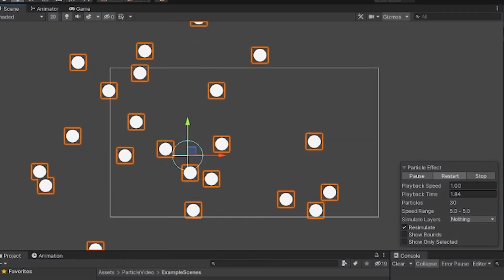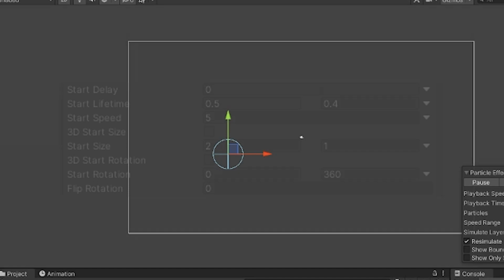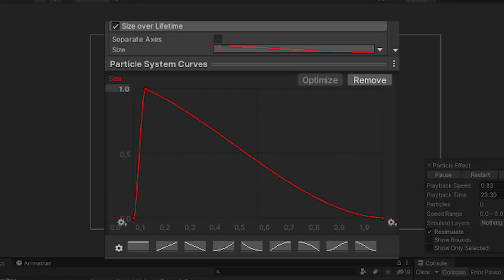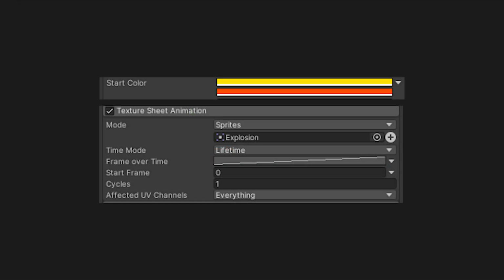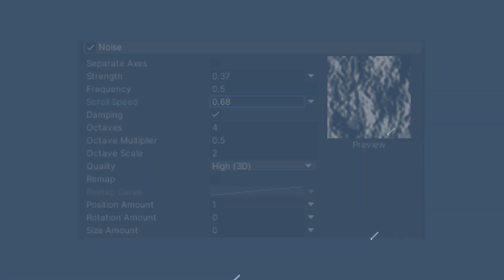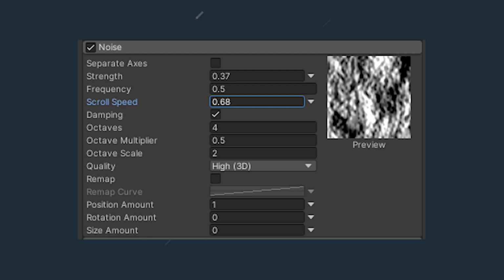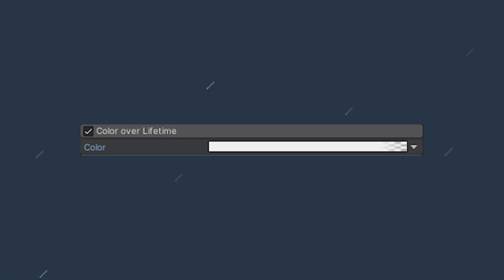The Introduction To Making Outstanding PARTICLE FX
In this video I'm going over the most important things you need to know about making  particle effects for games.  I talk about explosions, ambiance particles and particle effect layering.